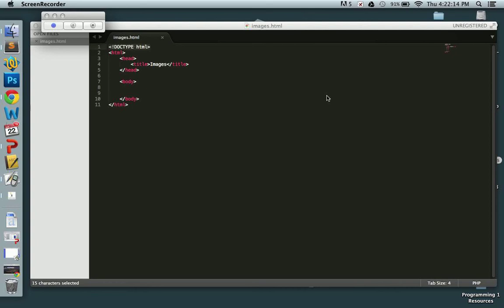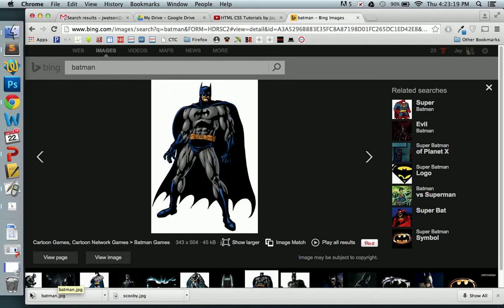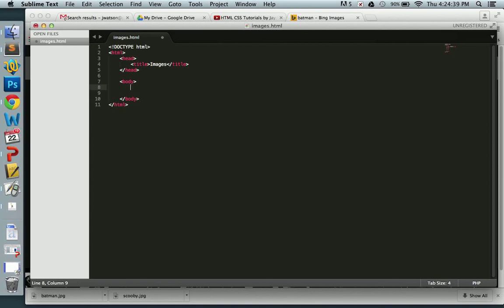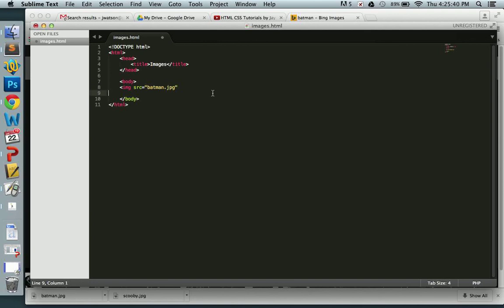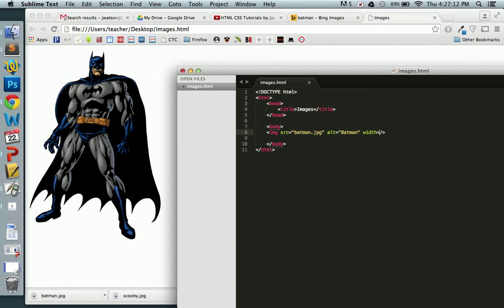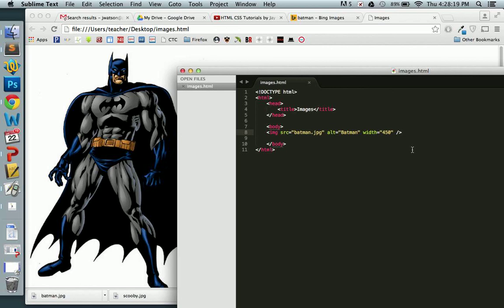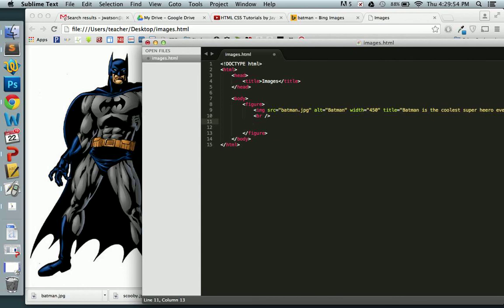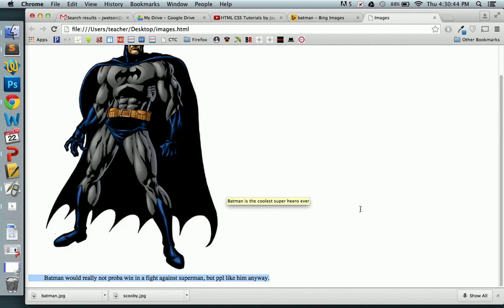05 HTML all about images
All about images! HTML image formats, image resizing, and HTML 5 caption.